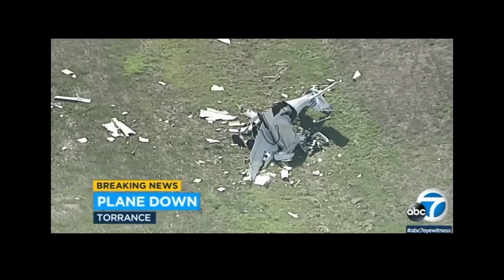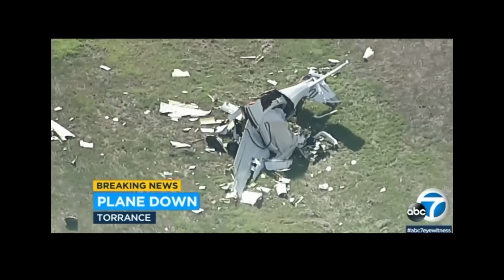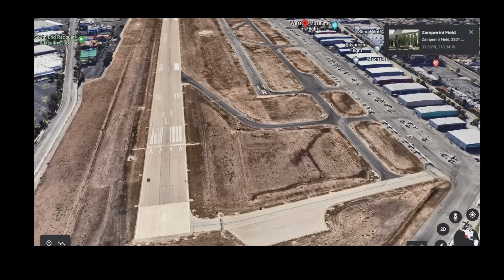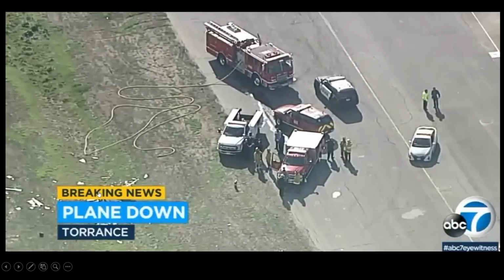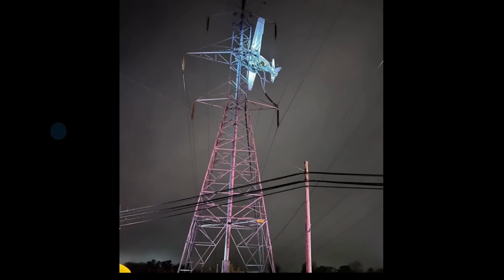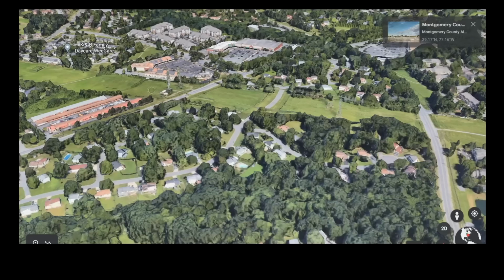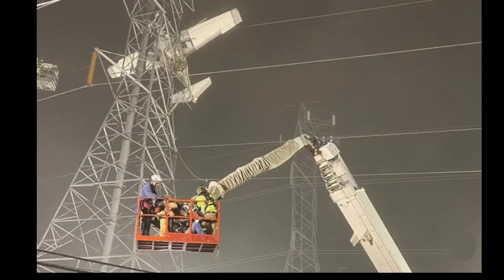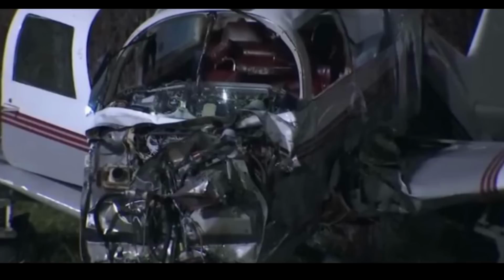Torrance Plane Crash and More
A Single Engine Arion Lightning Aircraft crashed with two onboard on November 30, 2022 near Zamperini Airfield with 2 onboard, no survivors were reported.  Torrance, California

Also, in Maryland a Mooney M20J (N201RF) crashes into powerlines with two onboard, all survived.